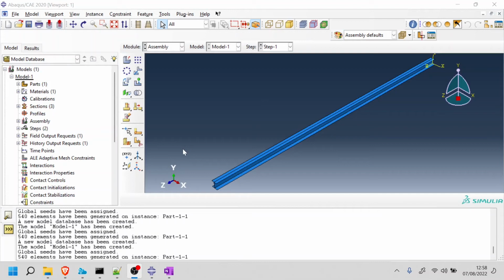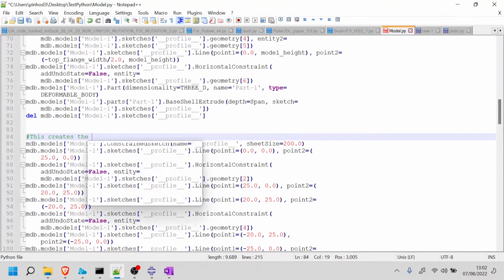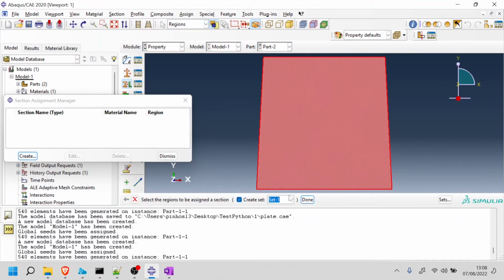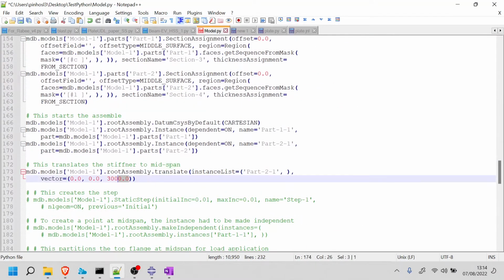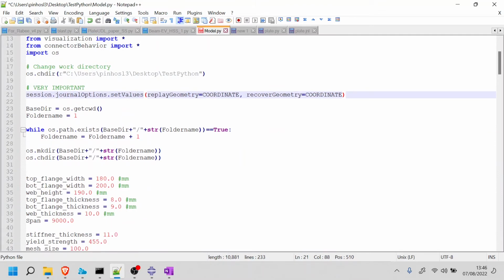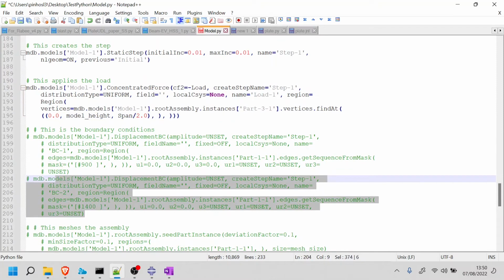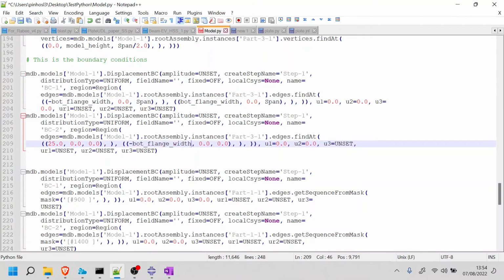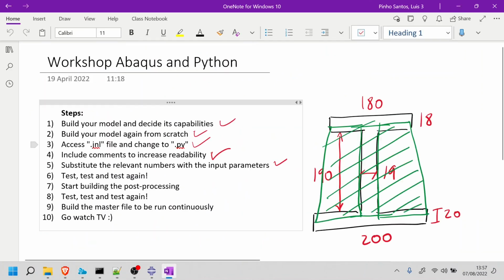Python for Abaqus - 1.3: Debugging and Editing#2 - SS I-beams